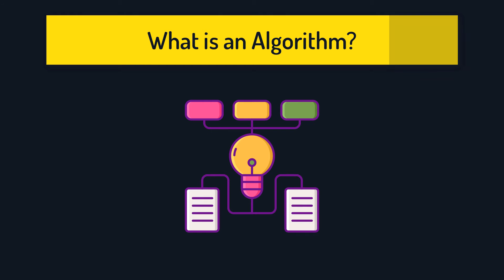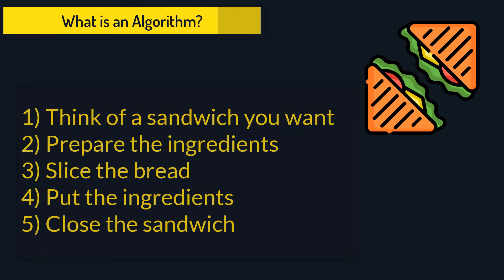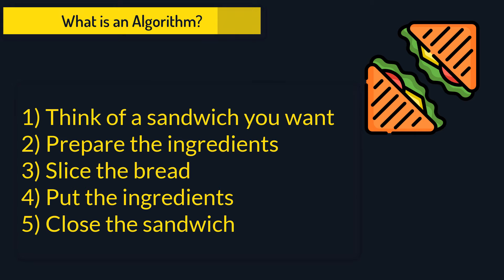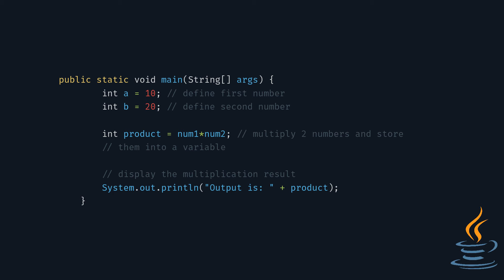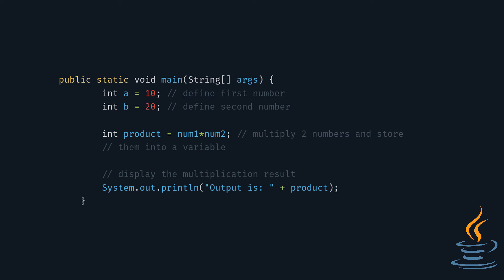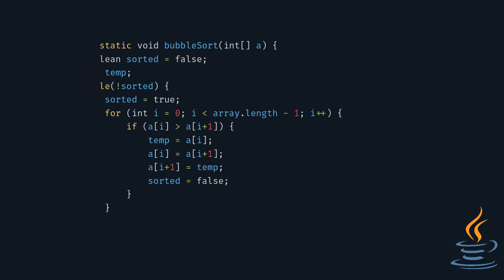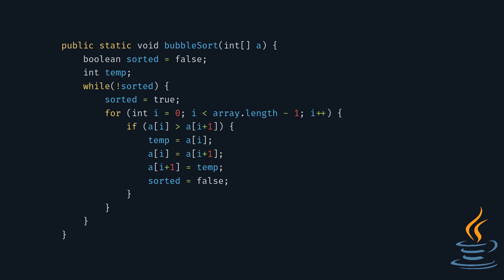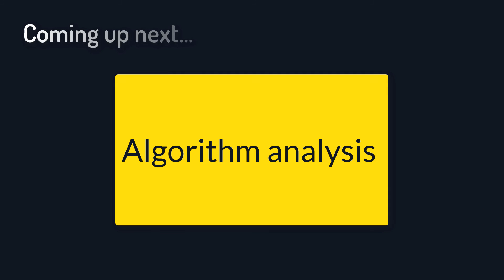What is an Algorithm? | Algorithm Analysis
In this video, I will explain what an algorithm is. An algorithm is a set of well-defined instructions that we follow when solving a problem.
They don't have to be related to programming.
In programming, we use often use algorithms.